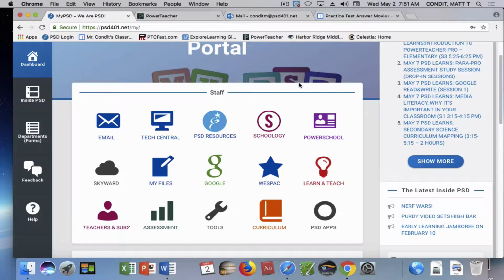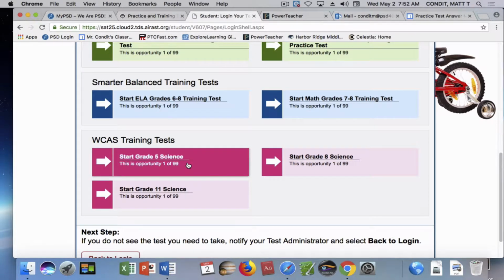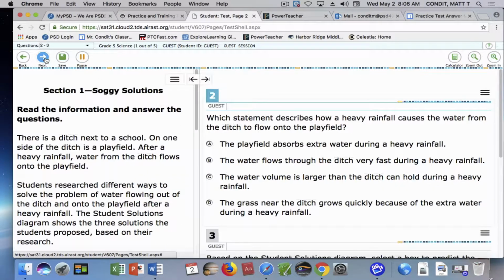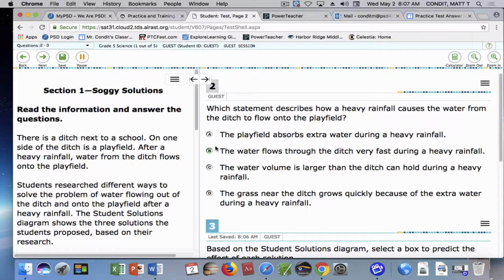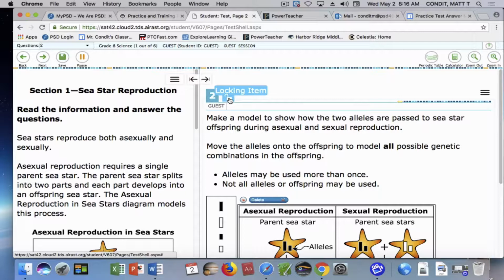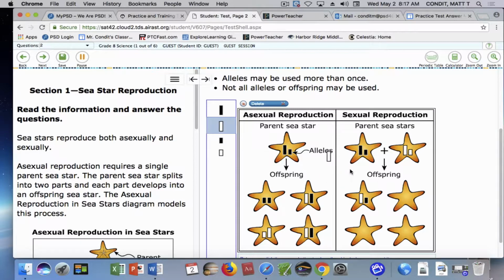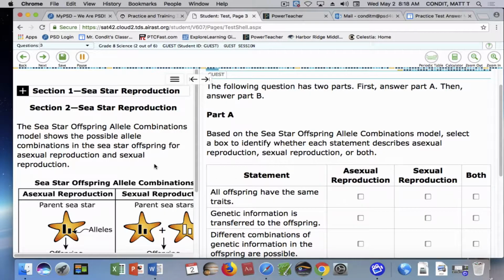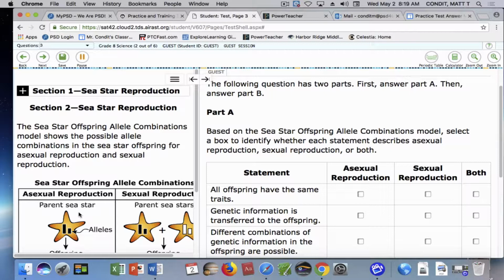State practice test instructions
Practice Test Instructions